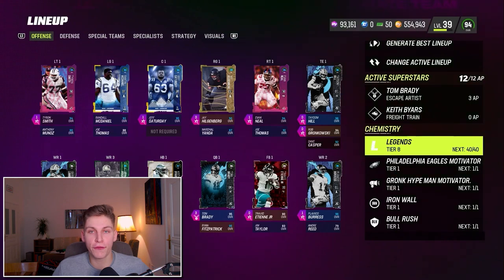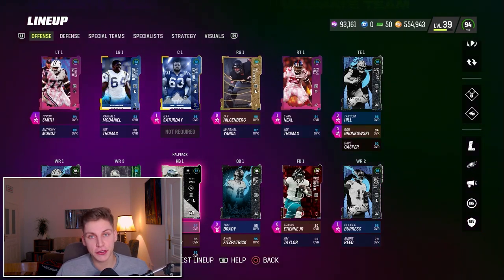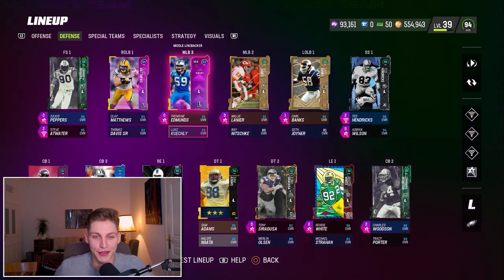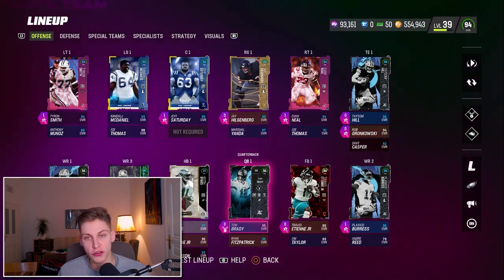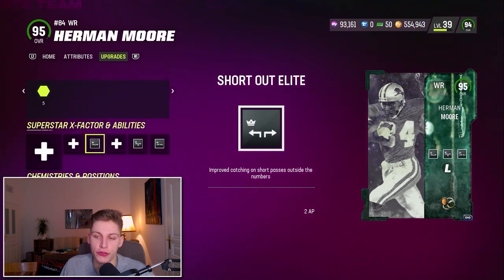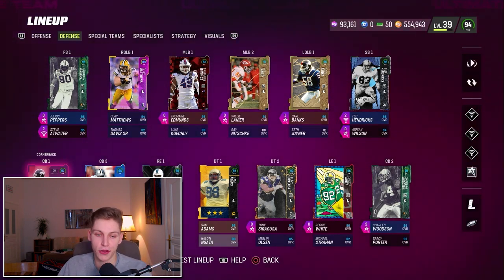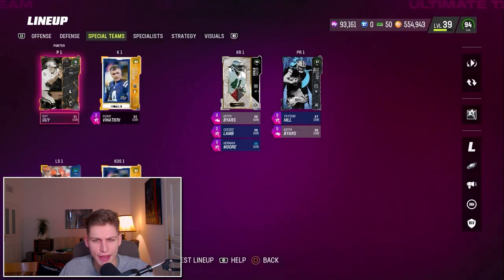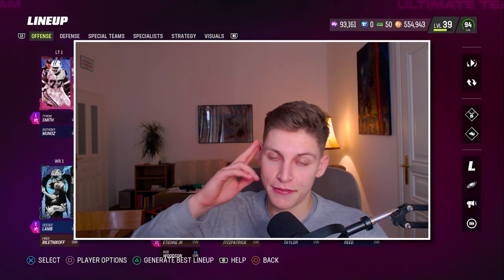BUILD THE BEST TEAM IN MADDEN 23!